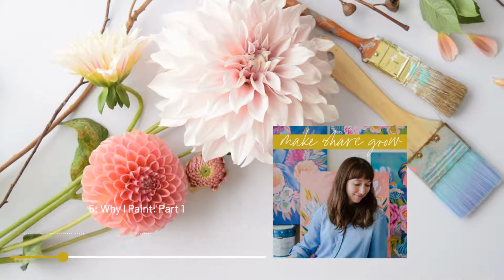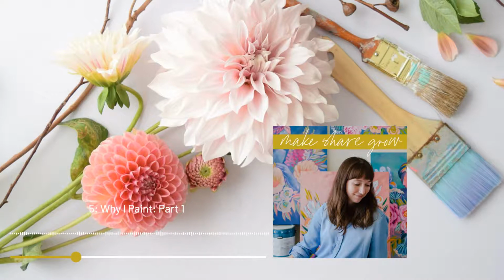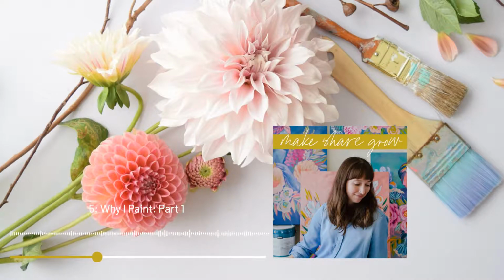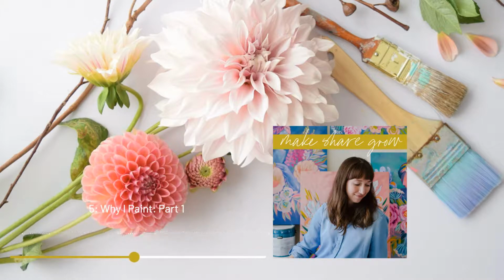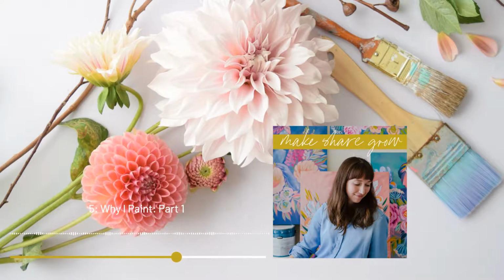MAKE SHARE GROW Podcast - 5: Why I Paint: Part 1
This is the first episode of a three-part series about the things that inspire me to paint.  I share about my love of using bold contrasts and wild abundance in my floral paintings.

- Let's be Instagram friends! -